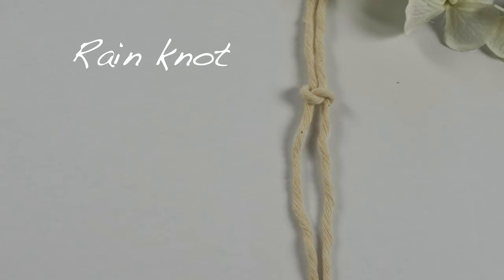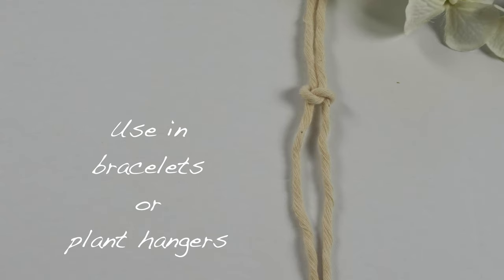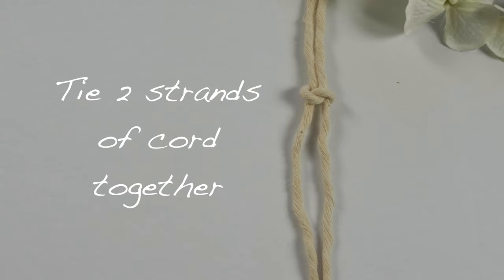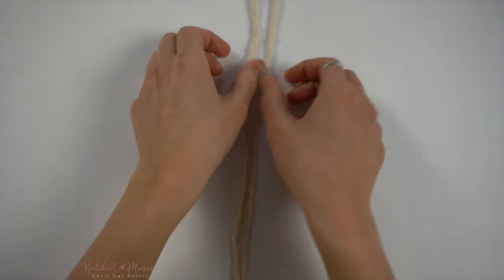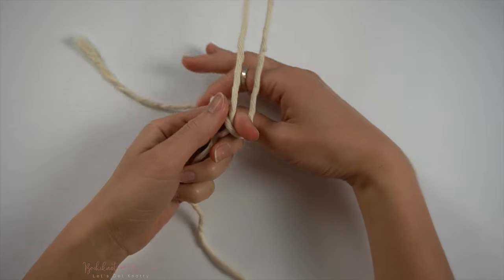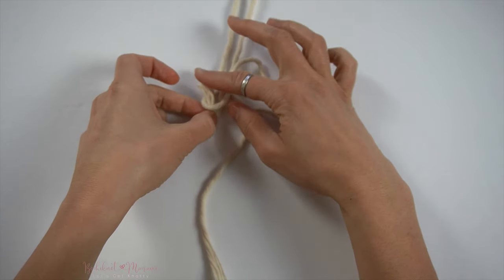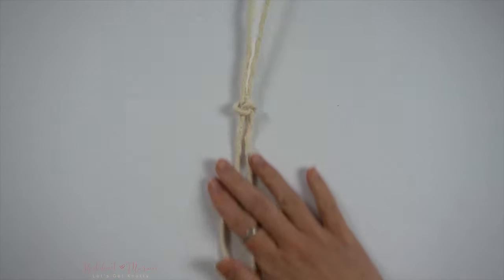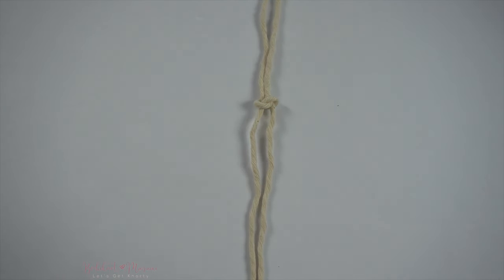Use This Decorative Knot to Create a Unique Macrame Pattern | The Rain Knot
Welcome to Bochiknot, your go-to destination for Macramé inspiration. Whether you're a skilled enthusiast or just starting, our channel provides tools, tutorials, and a supportive community to guide you on your Macramé adventure.

The Rain knot is a special decorative knot, and when you create it multiple times, it transforms into a Rain knot chain.

It's a fantastic knot to kick off a bracelet or a plant hanger. You'll need a minimum of 2 cords to craft this knot, but you can also group several cords together (2, 3, or 4) to act as a single cord.

Experiment with beginning a plant hanger using this knot and see the creative results you can achieve!

If you would like to follow along in my other macrame knot series to learn more knots or patterns and unique designs, be sure to check out my macrame knot series playlist:

🧶 Turn knots into beautiful macrame designs in the Bochiknot Macrame Community